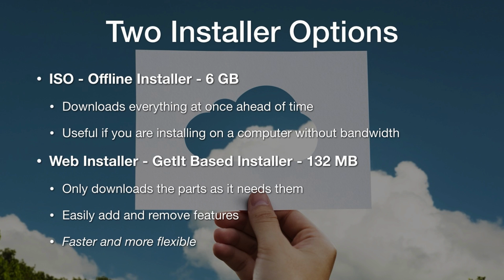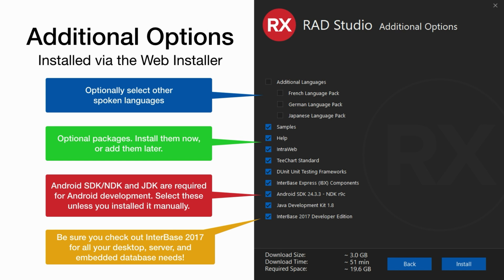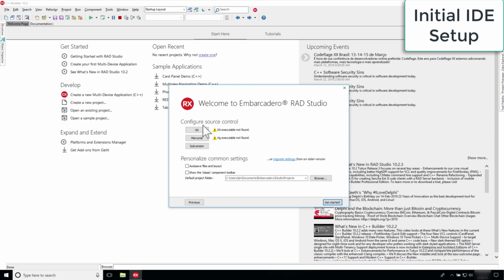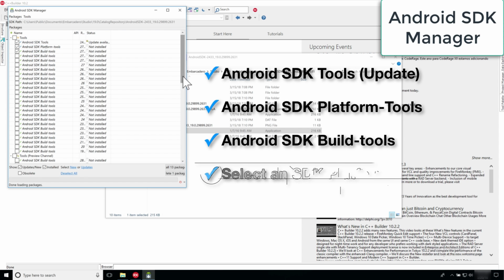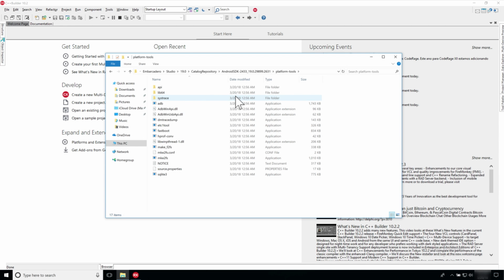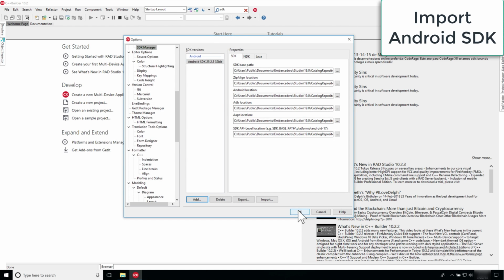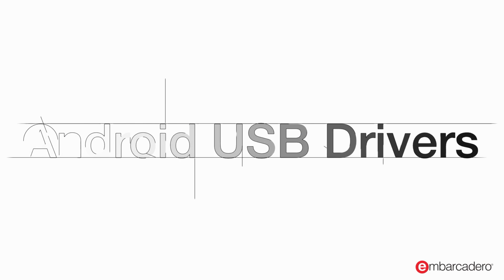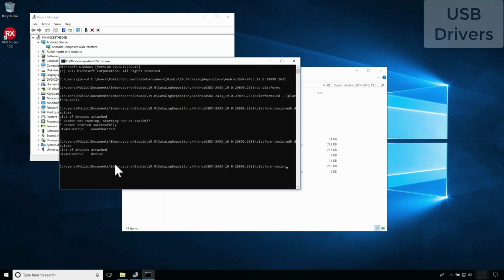How to Setup C++Builder for Android Development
Learn how to setup your new C++Builder installation for Android Development. Covers setting up and configuring your Android SDK, installing USB Drivers, putting your phone in developer mode, and connecting from the IDE.